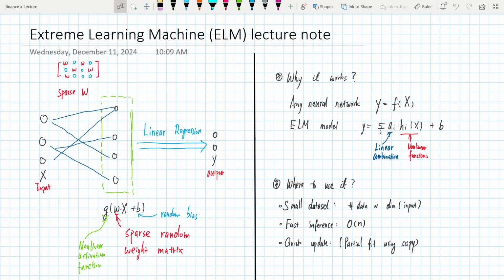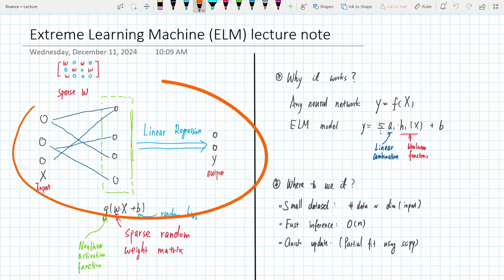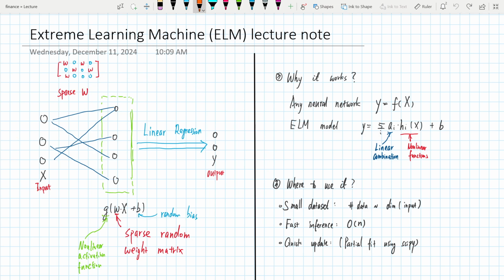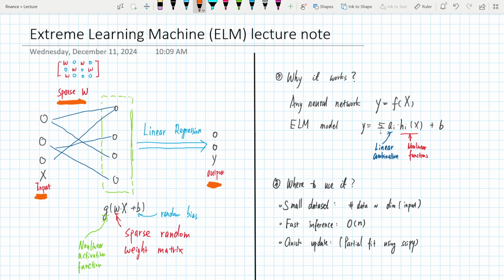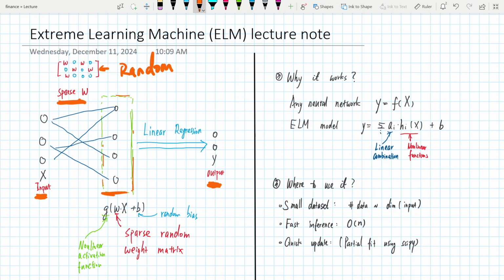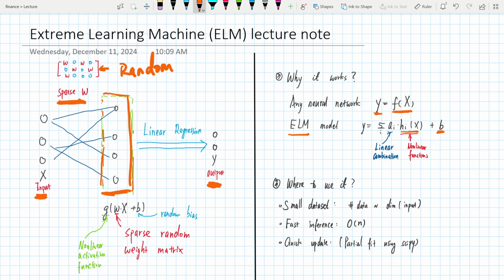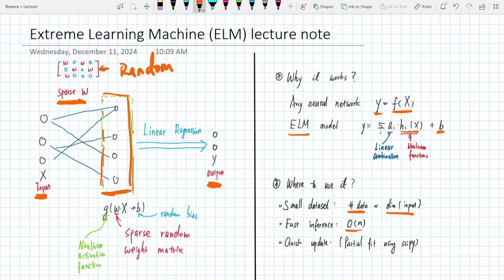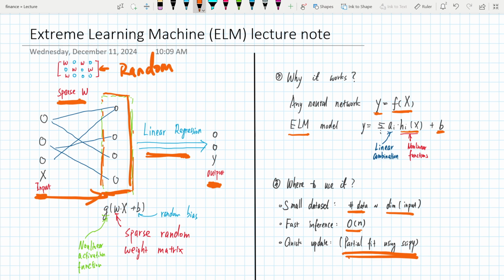Extreme Learning Machine overview